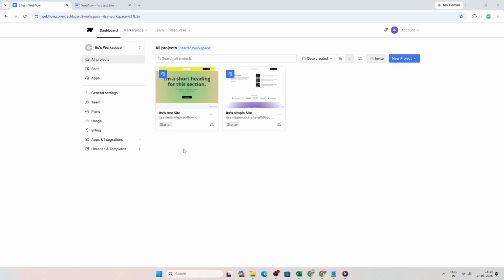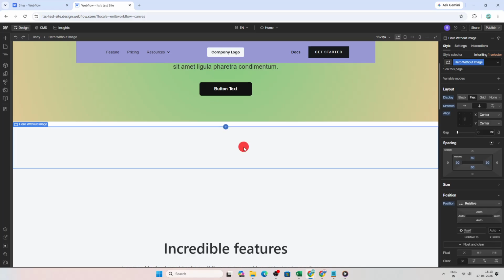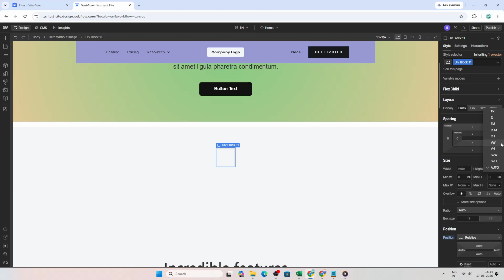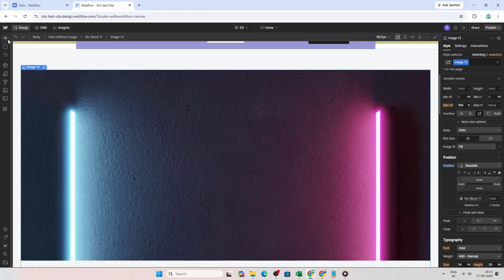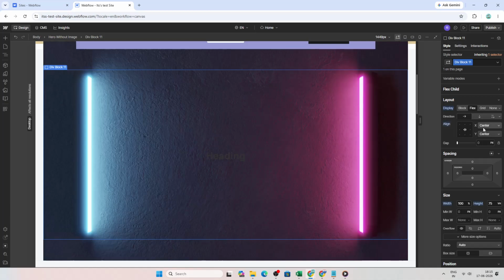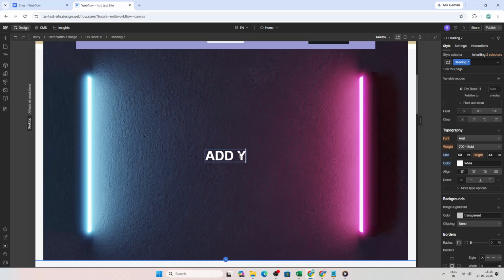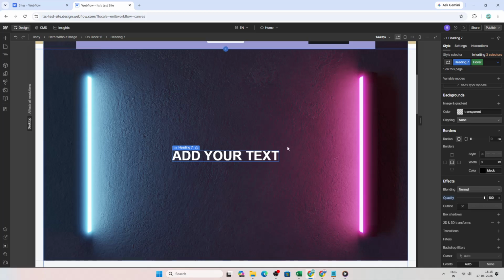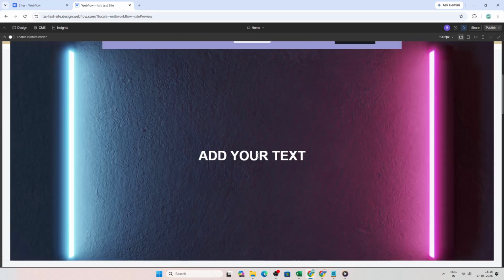Webflow: How To Create An Image Overlay (Step By Step)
Learn how to build a Webflow image overlay with hover effects and text reveal in this comprehensive Webflow tutorial. Master web design interactions and CSS positioning to create custom hover animations today!